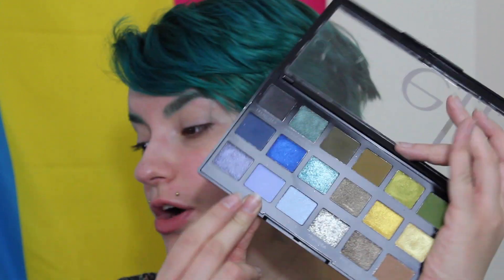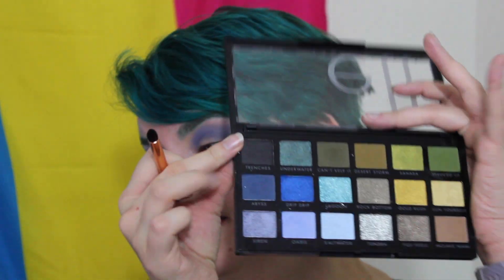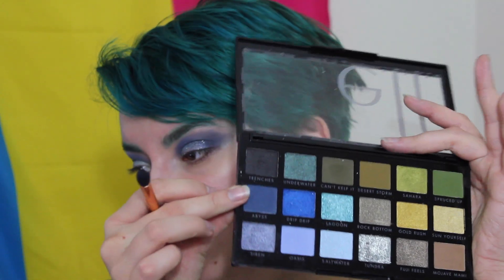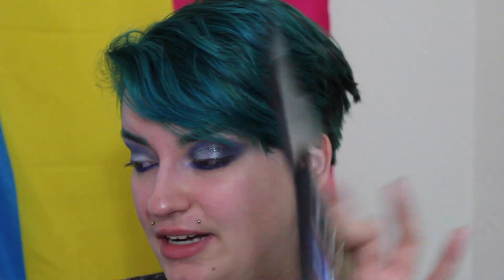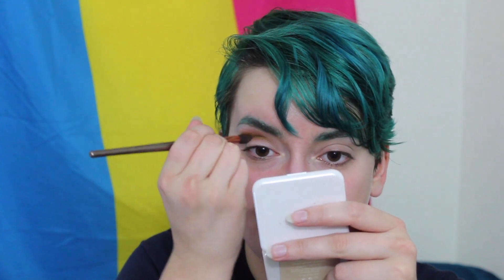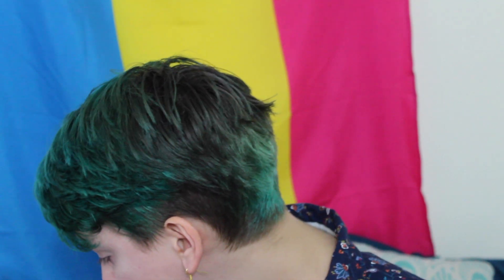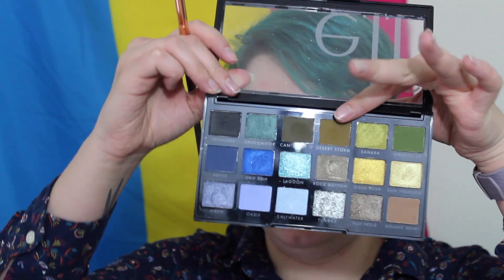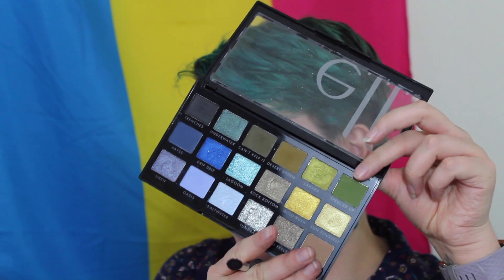New Favorite Drugstore Palette?! | ELF Earth + Ocean 3 Looks, 1 Palette + Review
Hi friends!  My name's Alex and I love cruelty-free makeup, commentary videos, and sustainable fashion.